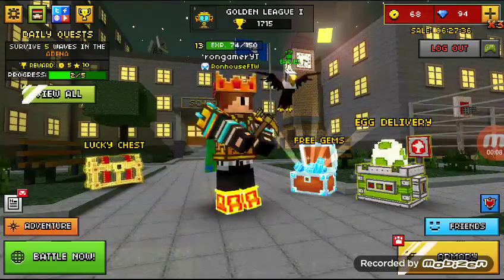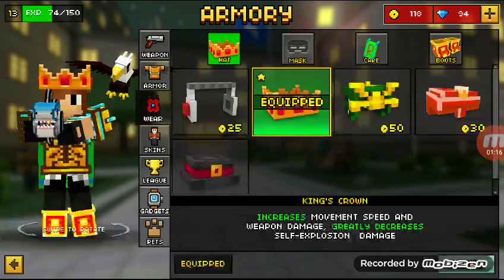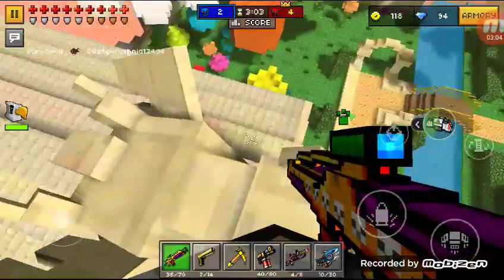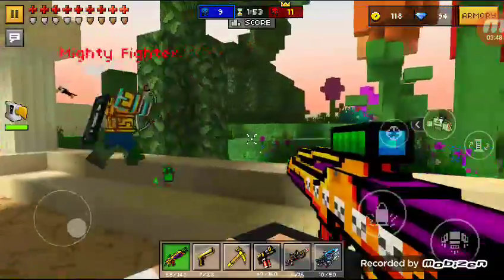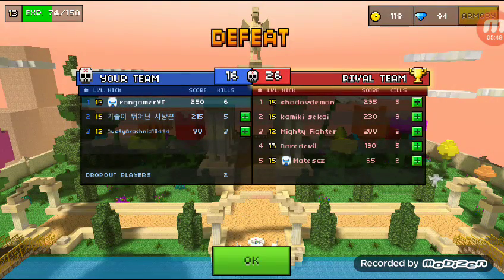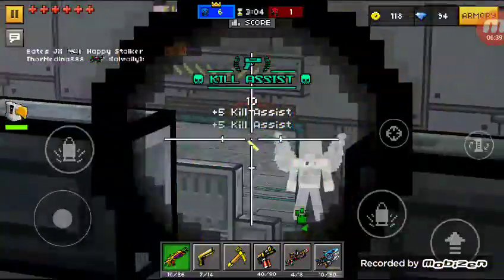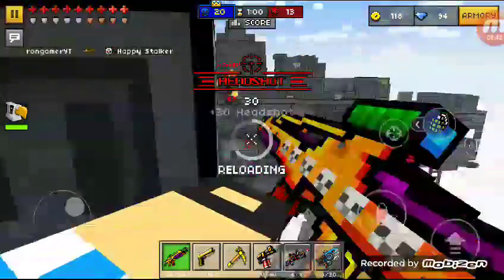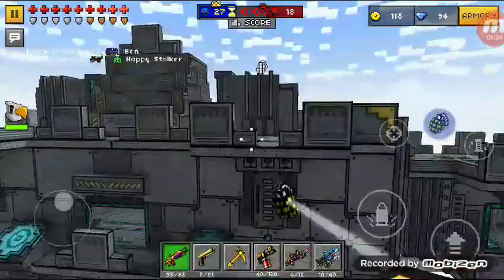Pixel gun 3d episode1